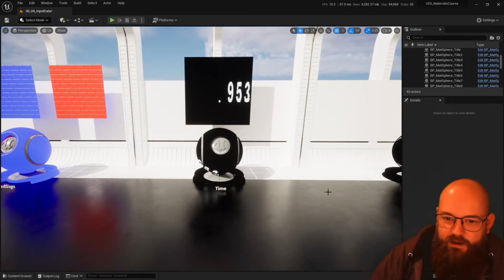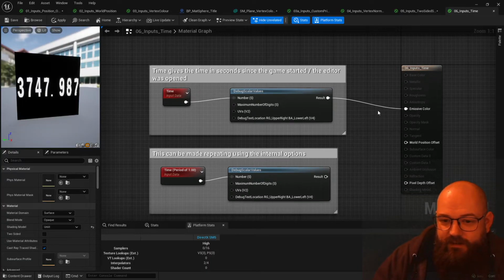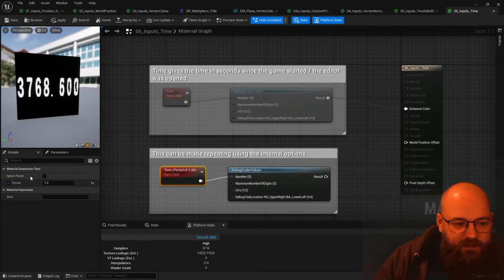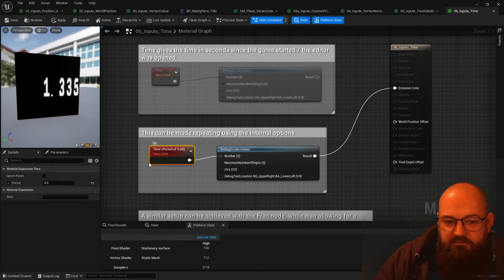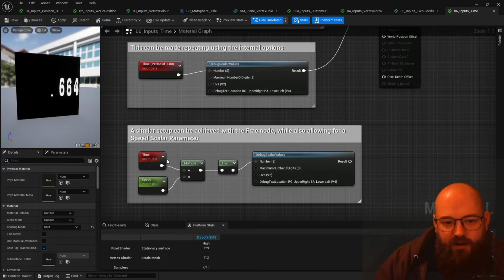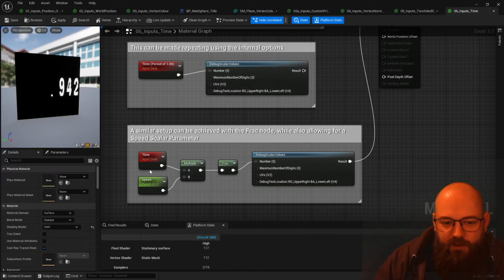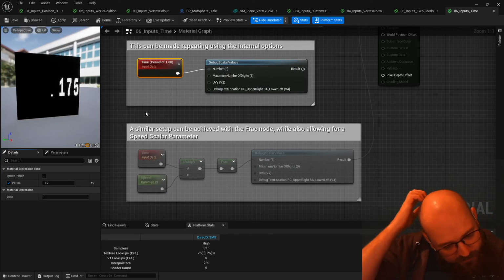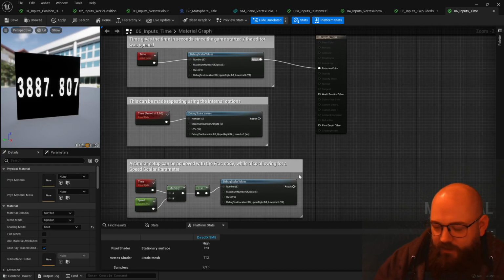Material Editor Reference 42 - Input Data - Time